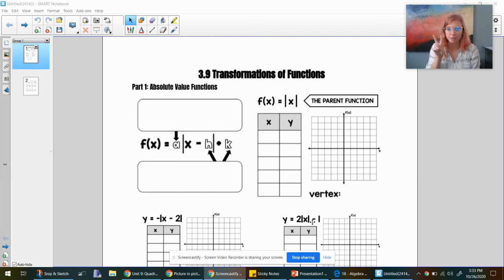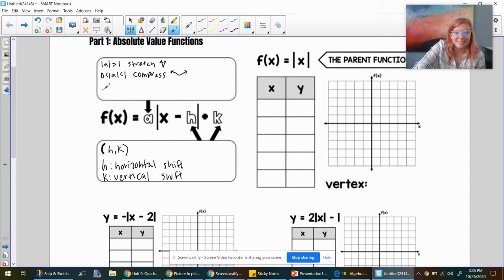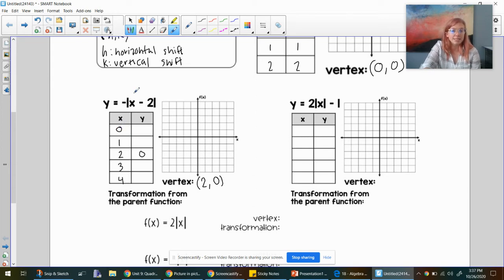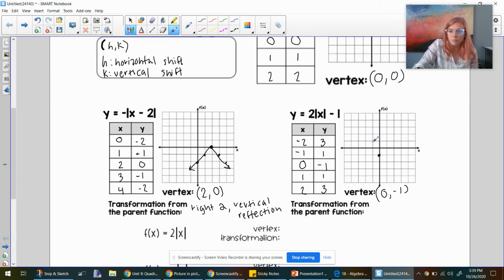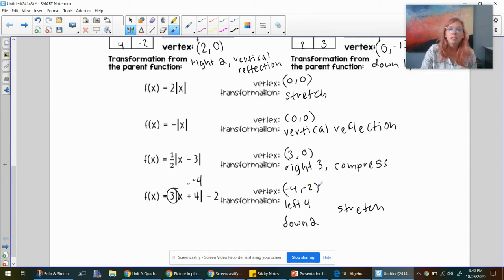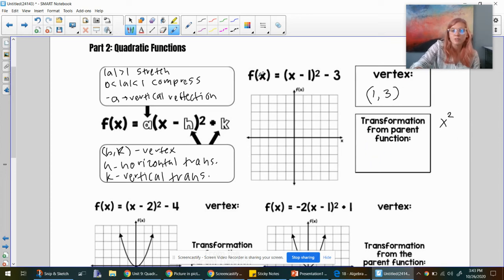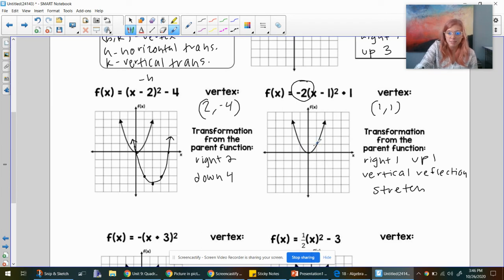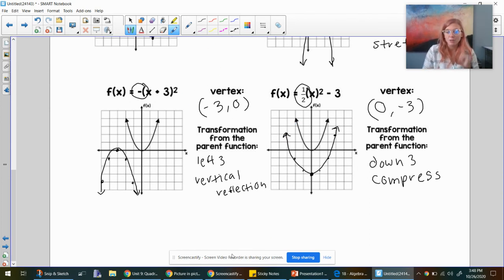Transformations of Functions